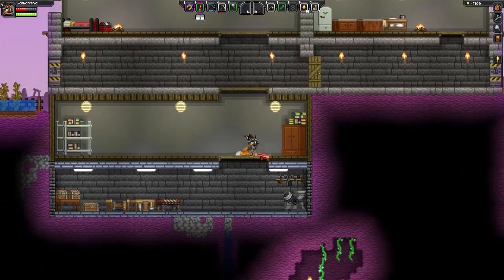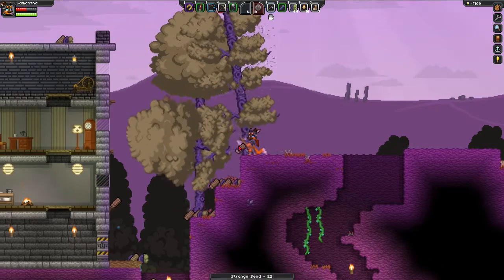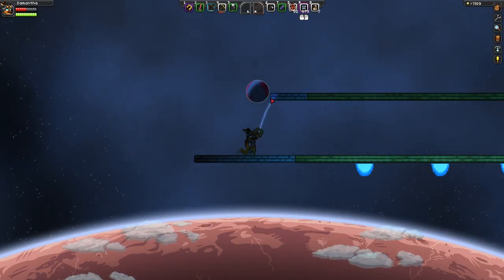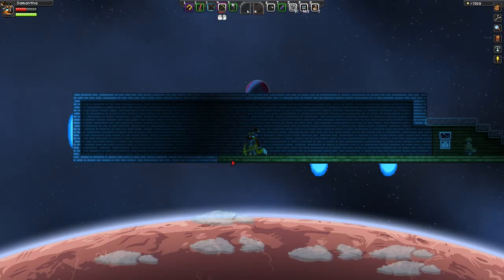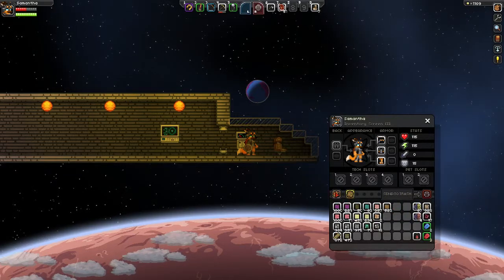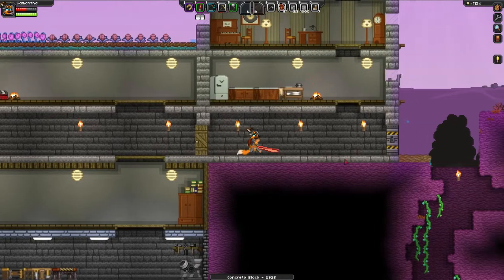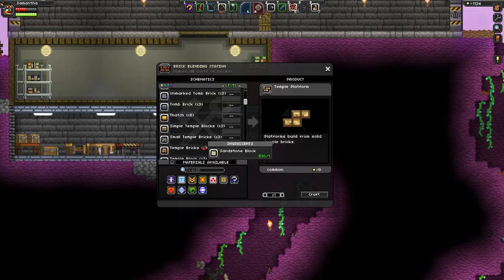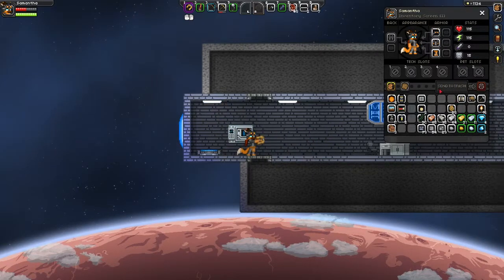Starbound (EP11)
I'm not sure why the random urge came on to me to play this game, but it did!  Seeing as it's silly for me to play a game anymore and not record it, I decided to go ahead and make a series of it.

It is important to know I know this is a pretty popular title so I know a lot of you probably know this game a ton better than I do.  So try to be patient if I'm playing stupidly.  I have played it before so I do know the basics.